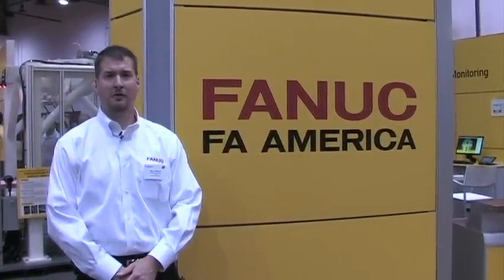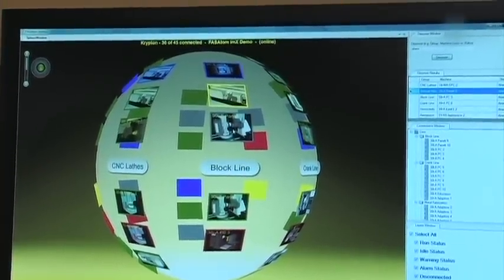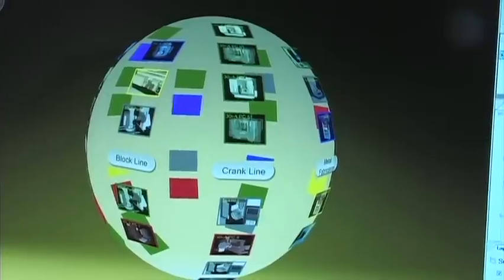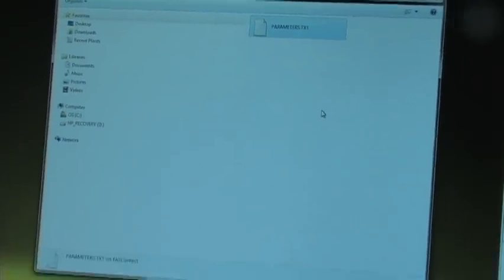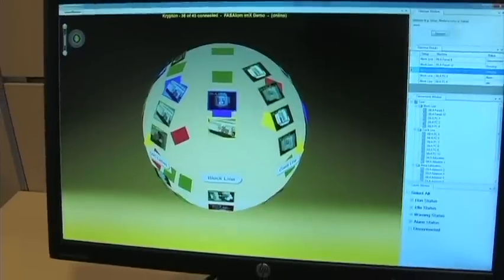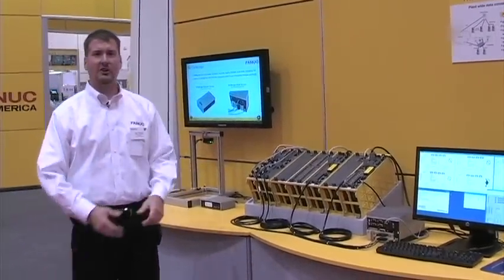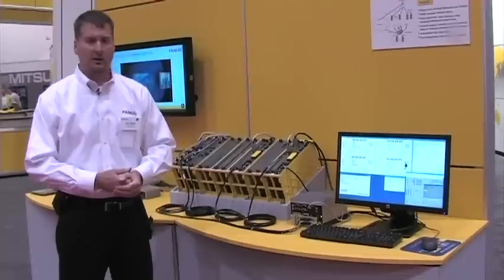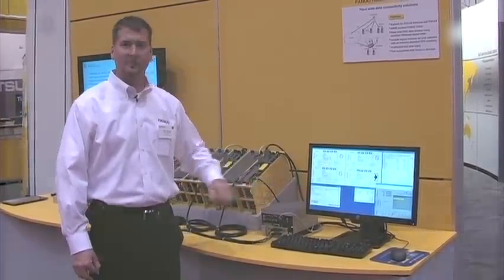FANUC Connectivity: A Focus on Fast Atom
FANUC FA America's Paul Webster provides a tour of the company's Fast Atom plant floor management/connectivity system. In addition, Webster explains how the company is extending its assistance to help keep legacy equipment connected.